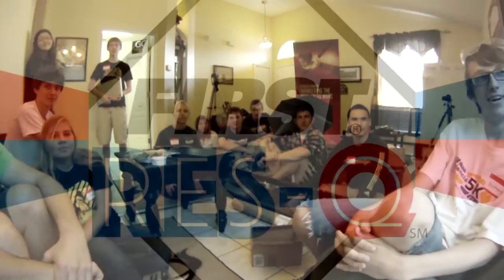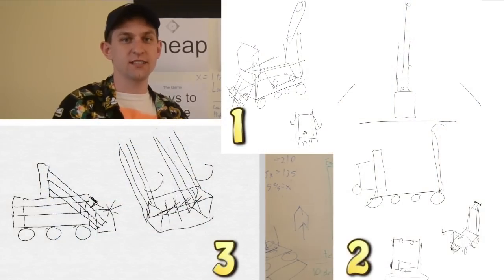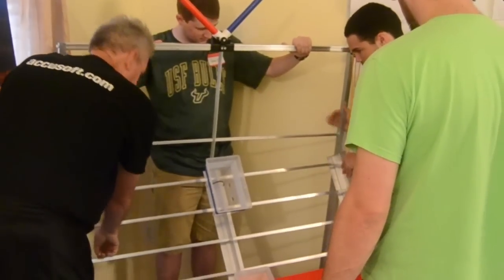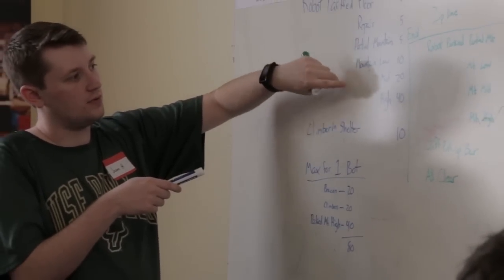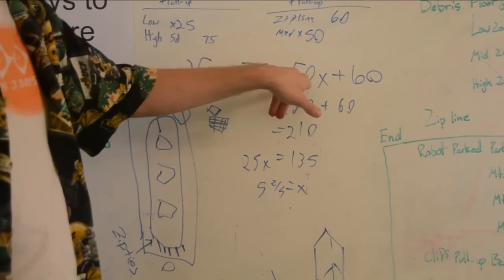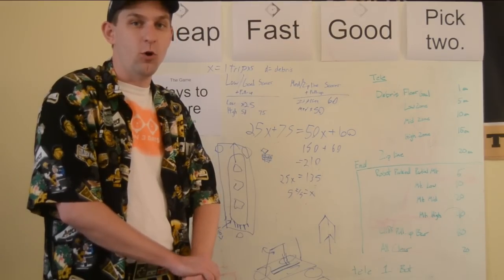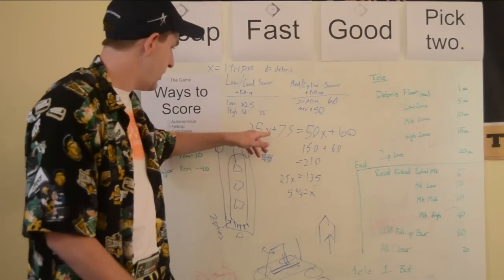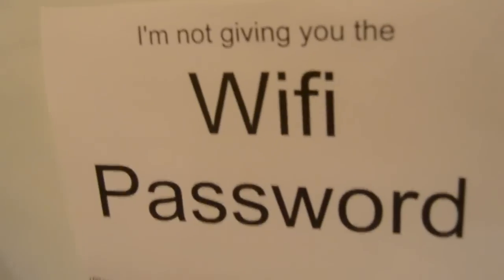Ri1W: Kickoff and Strategy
Watch the team's reactions to the new 2015 FTC Game, Res-Q, as well as some design and planning.